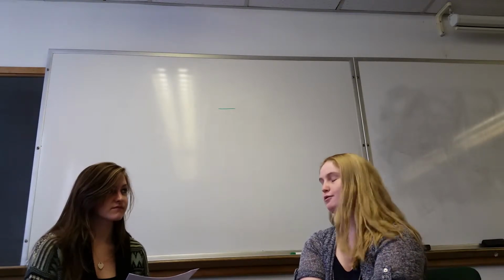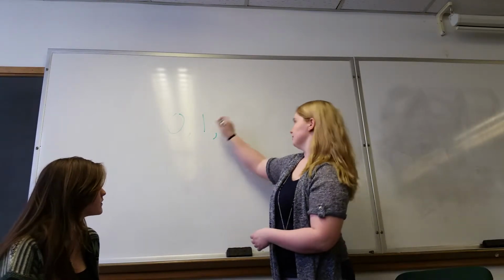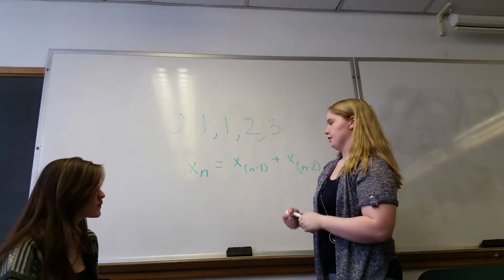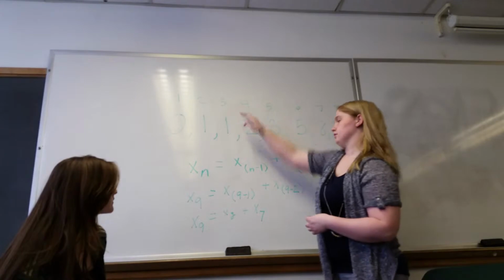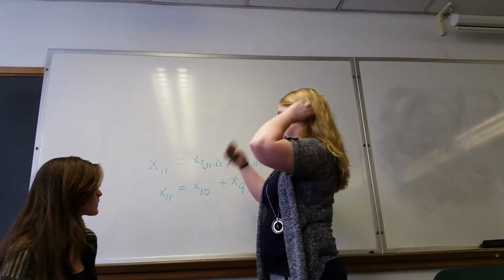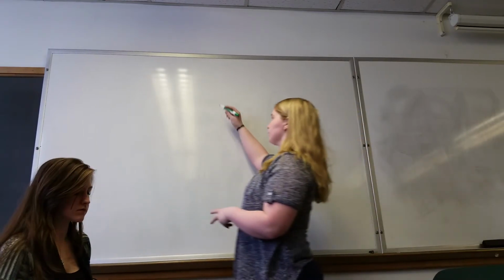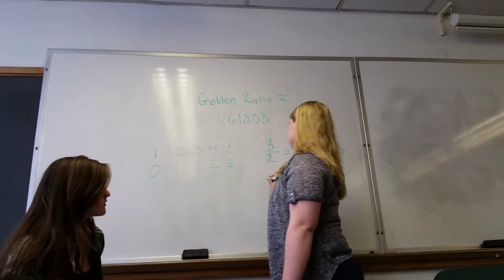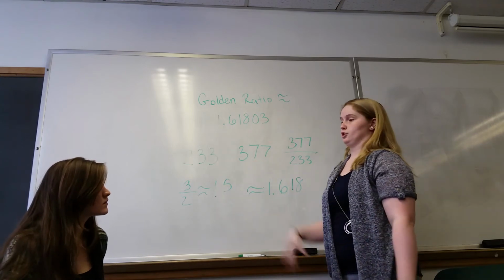Interview with Leonardo Fibonacci